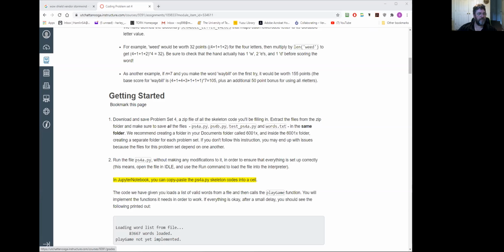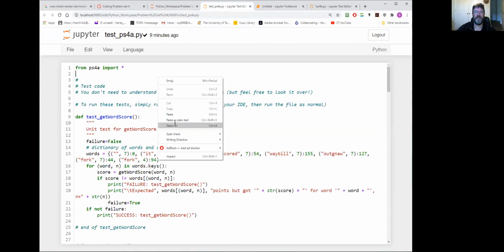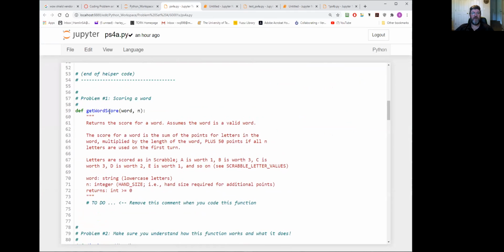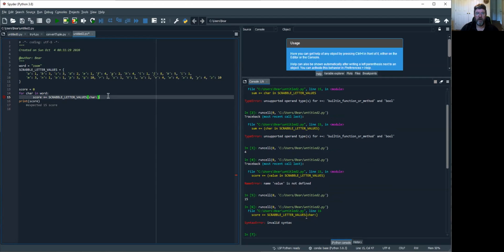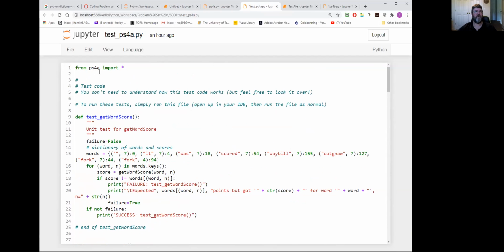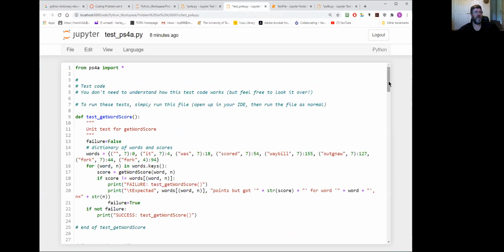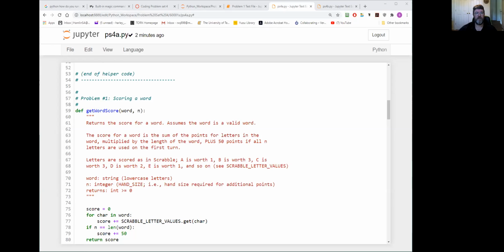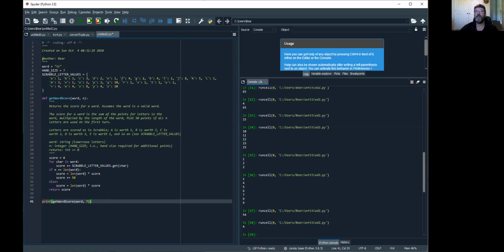CPSC 2100 Scrabble Problem 1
First video in a series putting together Scrabble Problem